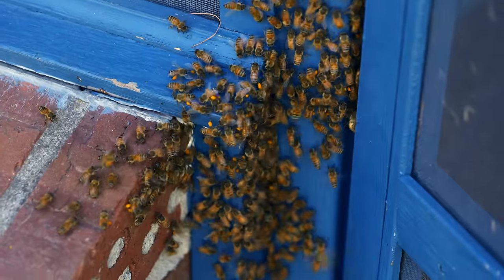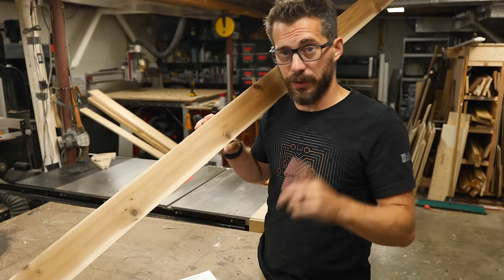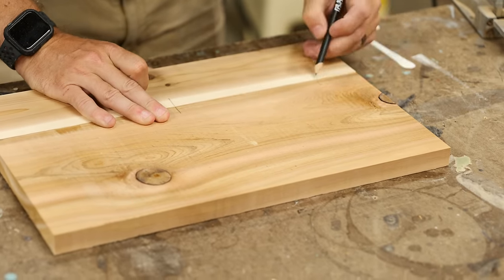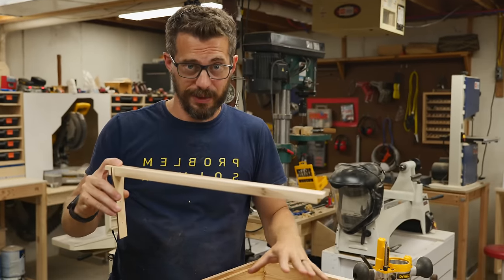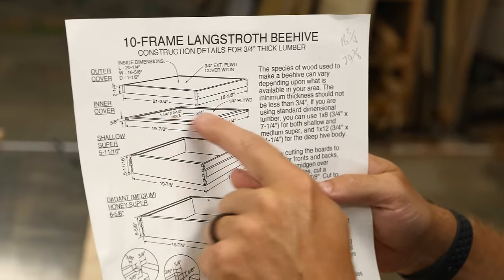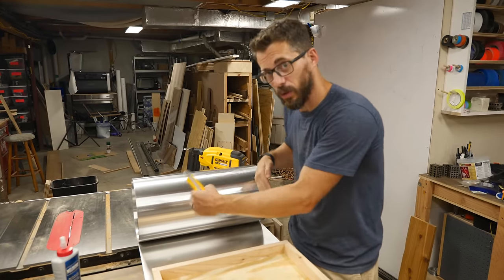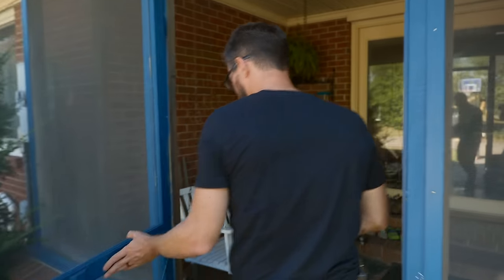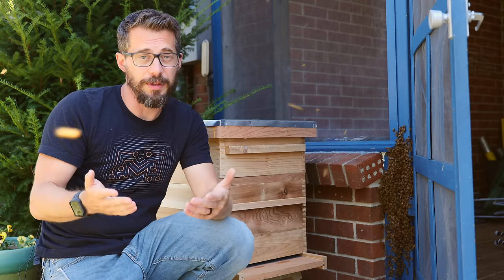How to make a Langstroth Beehive // Woodworking | I Like To Make Stuff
We made a Langstroth Beehive for a colony of bees that moved into my back porch.

I'm not saying this as a disclaimer, well maybe, but I really think the success of this project was largely in part from the advice from our local beekeeping community. I looked up the group online and the leader, Richie, came out to check on our bee situation. A lot of people have a general fear of bees, but I didn't want to unnecessarily harm the creatures in any way. Richie suggested that we remove the wall panel and carefully remove any honey comb that the bess had made and transfer them to a Langstroth Beehive. There are many beehive designs, but the Langstroth is very versatile and can grow as the colony grows.

I found some plans online to make a standard Langstroth hive, and I used Google Images to research different hive ideas. My favorite was a Langstroth made out of cedar with a simple metal roof, so I decided to emulate it. Once we finished the hive, Richie planned on coming back to help me move the hive into their new home.

If you aren't familiar with beehives, let me fill you in, specifically the Langstroth hive. It is a system of boxes, some deep and some shallow, that stack on top of each other. The bees brood, or incubate and hatch new bees, in the deeper, lower boxes while the workers bees store honey in the shallower, upper boxes. There is a base with a landing pad and two separate lids that cap the whole hive.

To make the deep and shallow boxes, I cut up some cedar boards and joined them using box joints. Because I'm not sure how many bees are living in the wall, I'm going to make enough boxes for 2 hives. Once the boxes were glued together, I used a router to add a rabbet on the top so that the individual beehive frames will hang inside the boxes.

The bees need places to build their comb, not just attach it to the insides of the boxes. The Langstroth hive uses thin, empty frames slotted closely together inside the boxes to give the bees a place to build out the colony. The spacing is very specific so that the bees don't instinctually fill in small gaps with a secreted resin-like material and close in the colony. The individual frames can be pulled out of the boxes and the honey from their comb can be harvested without disrupting the rest of the hive.

To make the frames, I cut the top and bottom rails from more cedar lumber and Josh used the laser cutter to make the outside vertical supports. These vertical supports needed to be cut with the specific spacing added to each side. When two frames are placed next to each other, it needs to be no less than 3/8". After a long batching process using jigs, glue, and brad nails, we had enough uprights to complete all of the frames for each box. To help support any existing honeycomb, I ran some fishing line along the frame.

Now that the boxes and frames are complete, we have to add the remaining elements to the Langstroth hive, both of which are integral to the success of the system. The bottom acts as a barrier for other creatures, only allowing a 3/8" opening; a landing pad to enter the hive; and a way to catch all of the bee's waste. This was created using a cedar frame with dados cut along the inside to accept a sheet of corrugated plastic that could be removed and cleaned. On top of the plastic sheet, I stapled down a sheet of screen door mesh and secured it in place with a 3/8" vertical spacer. The entire hive simply sits on this base, which then is elevated by some cinder blocks.

To read the rest, and to get an update on the bees go